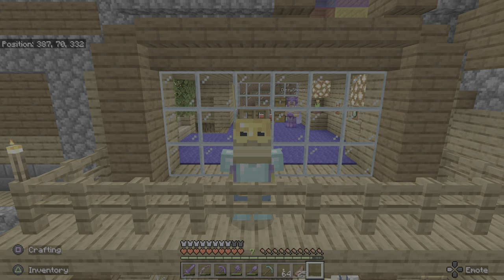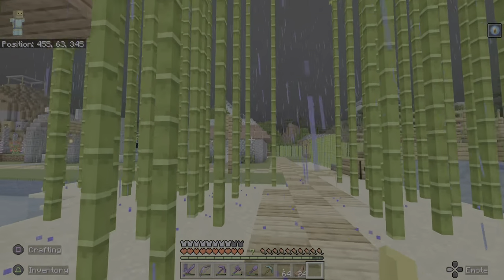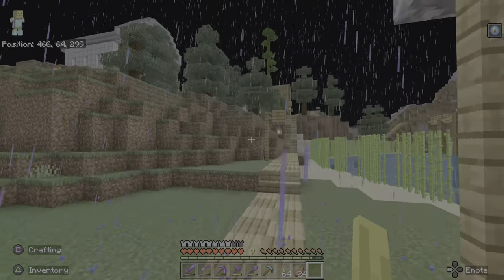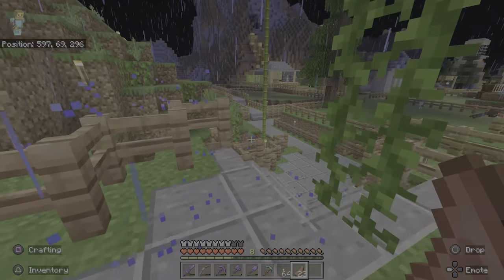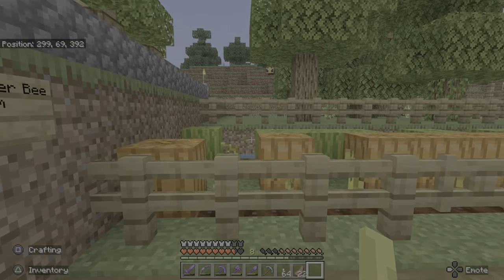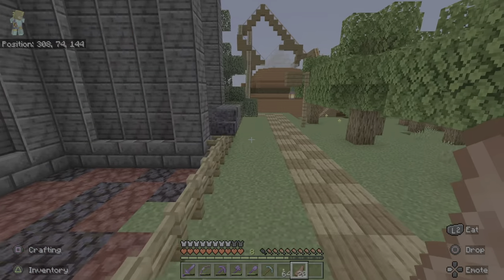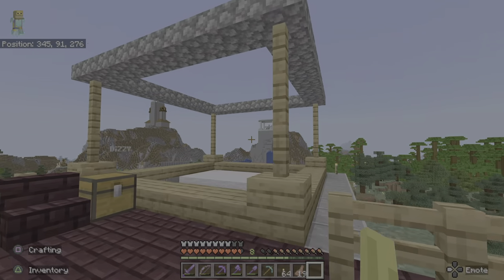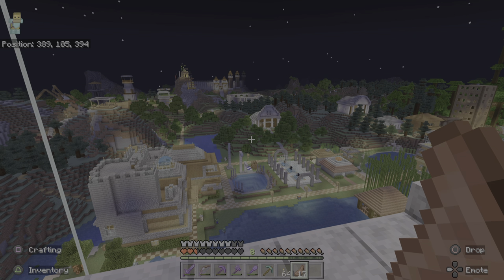Dizzy's Minecraft main land tour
Dizzy shows youtube